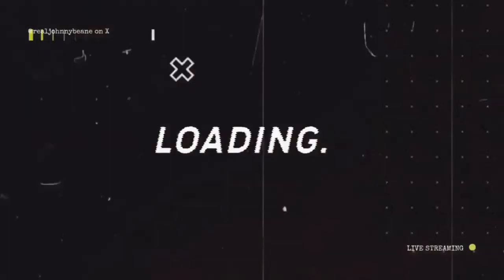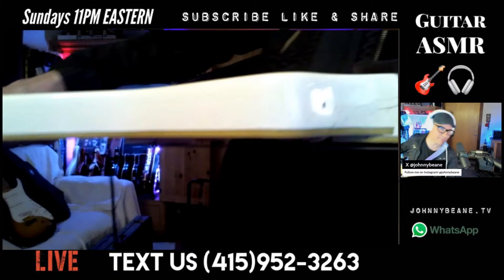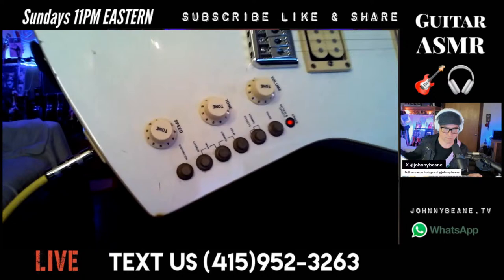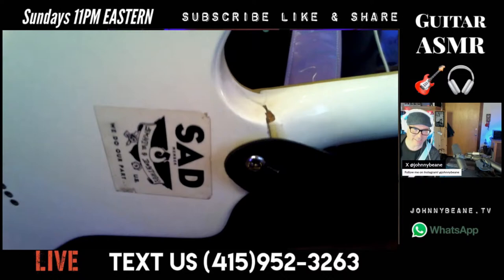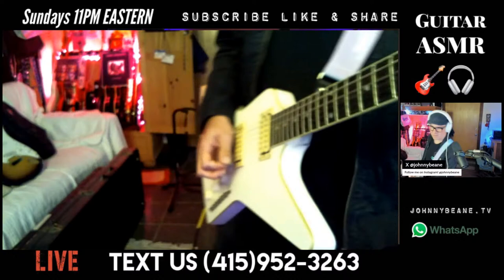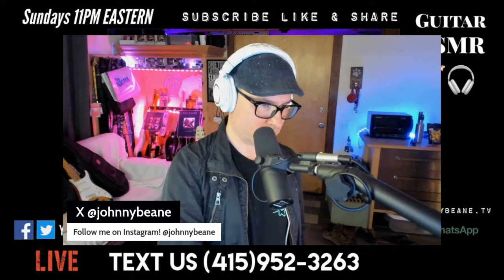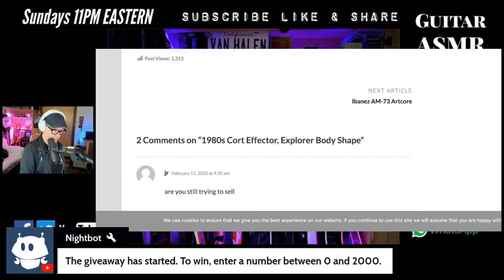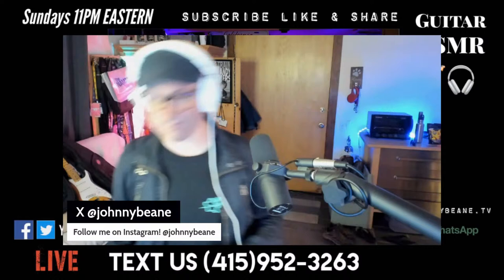The Guitar ASMR Show! 80's Cort Effector Explorer with built in effects! DEMO LIVE! 4/7/24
The 80's Cort Effector guitar was a unique and innovative instrument that emerged during the height of the era's guitar experimentation. Manufactured by Cort, a company known for producing high-quality guitars at affordable prices, the Effector series featured built-in effects circuits directly integrated into the guitar itself. This groundbreaking design allowed players to access a variety of effects such as distortion, chorus, and delay without the need for external pedals or processors.

The guitar's distinctive body shape and vibrant finishes reflected the bold aesthetic of the 1980s, while its advanced electronics appealed to musicians seeking versatility and convenience in their sound. The Effector series gained popularity among both amateur and professional players for its ability to produce a wide range of tones and textures with ease.

Despite its innovative features, the Cort Effector guitar remains a relatively niche item in the vintage guitar market, cherished by collectors and enthusiasts for its historical significance and unique design.

Looking for great gear?
TC Electronic Dark Matter Distortion pedal

Tune in to Guitar ASMR hosted by Johnny Beane every Sunday at 11 PM ET, 8 PM PT for captivating guitar reviews and demos. With soothing ASMR vibes, you'll feel immersed in Johnny's mesmerizing melodies. Grab your headphones and join the musical journey!

Johnny Beane
4768 Soquel dr
Box 232
Soquel, CA
95073
USA

ASMR stands for Autonomous Sensory Meridian Response. It refers to a tingling or pleasurable sensation that some people experience in response to certain auditory or visual triggers. ASMR videos have gained popularity on the internet and are known for their soothing and relaxing effects.

ASMR videos typically feature individuals whispering, tapping on objects, crinkling paper, or creating other gentle sounds.